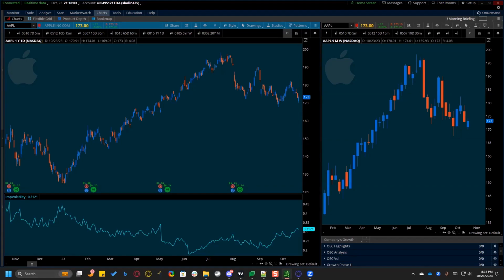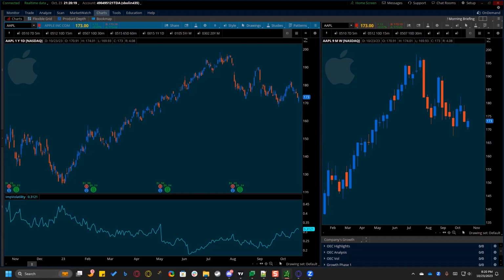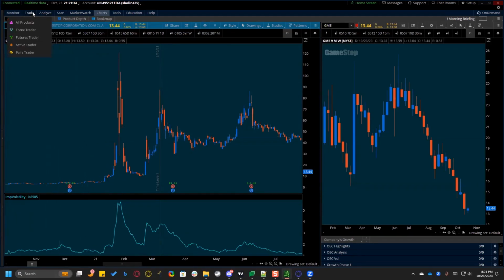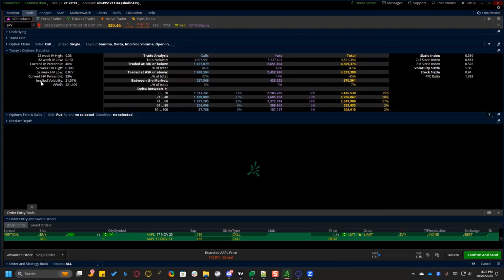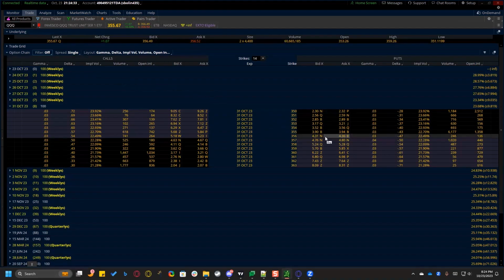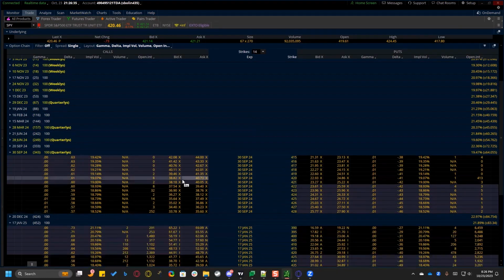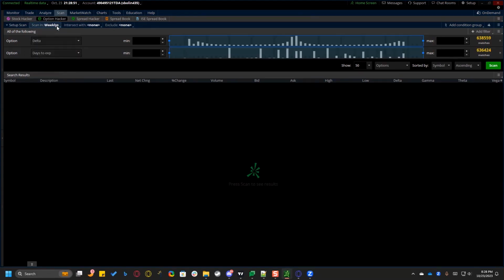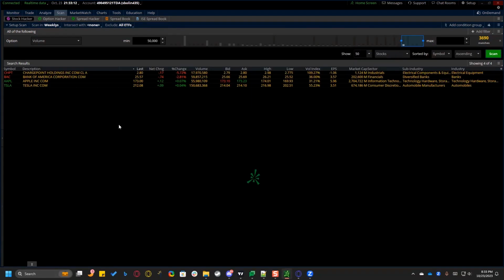What Are the Best Stocks for Options Trading?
What are the best stocks for options trading? This video breaks it down. Take our options trading course

Join the Bullish Bears Trading Community and Receive:
• Trading Courses
• Trade Rooms
• Live Streaming
• Watch Lists